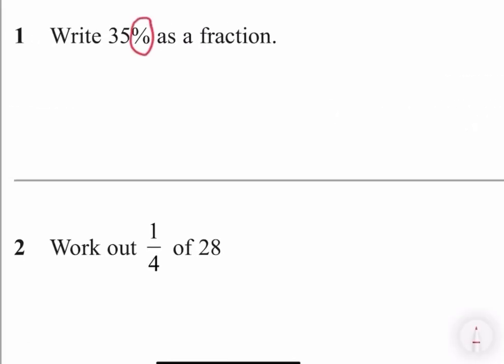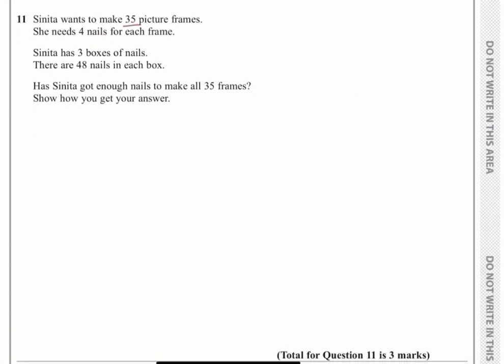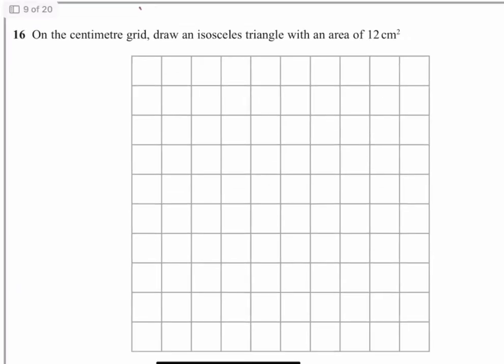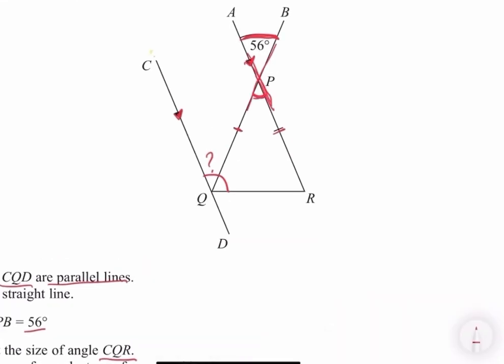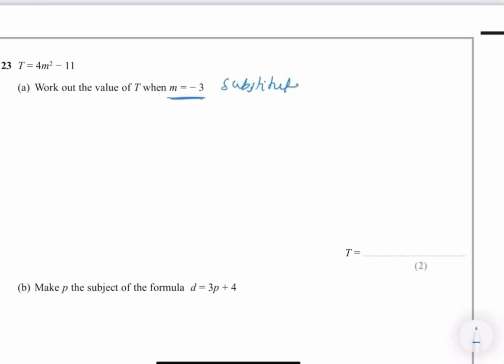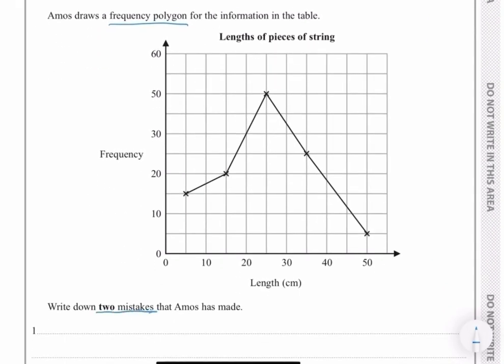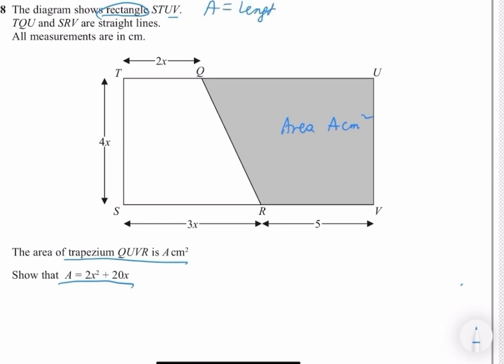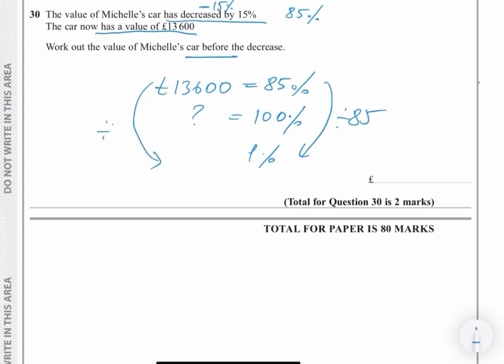June 2022 paper 3 foundation Edexcel GCSE maths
A very quick walkthrough, please comment if something is not clear.
This video is primarily made for the SEC students who sat this paper as a mock paper in March 23.